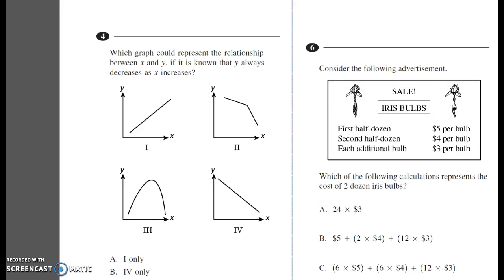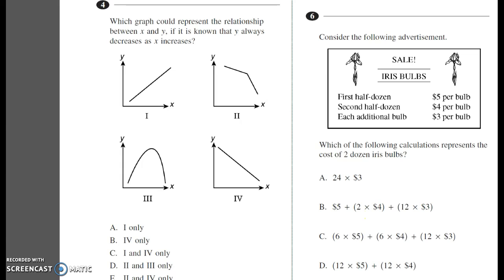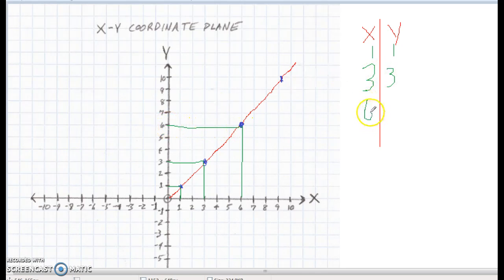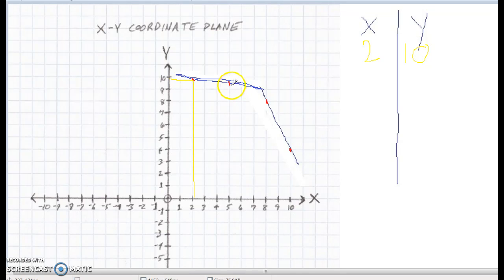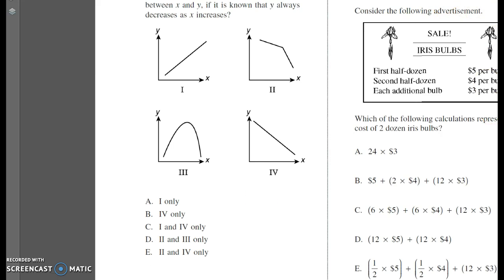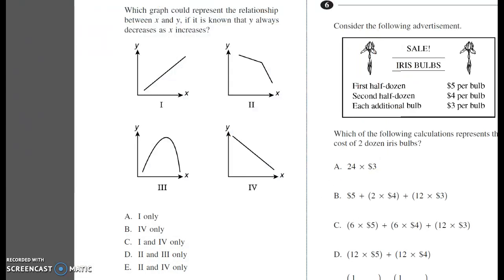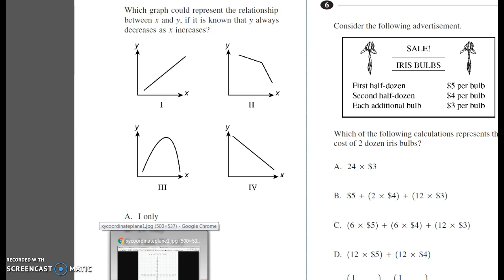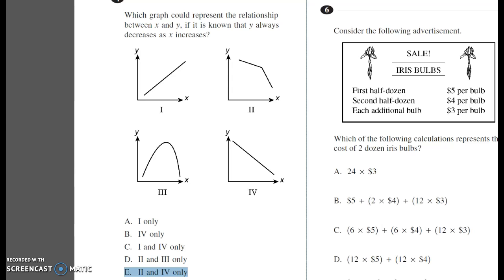HiSet Practice Math 6A Question 4